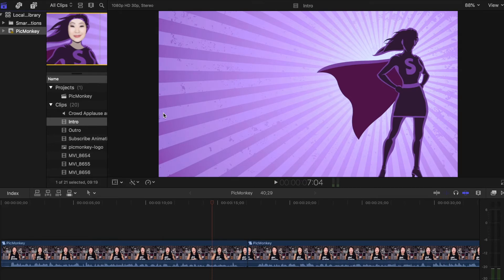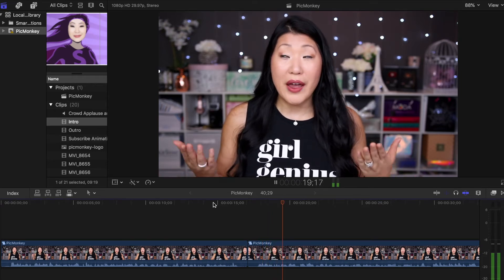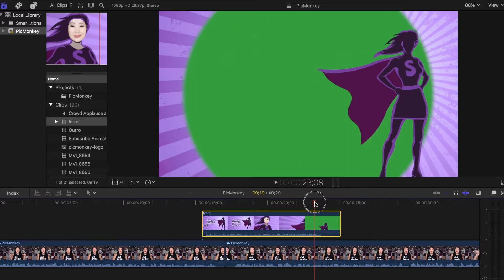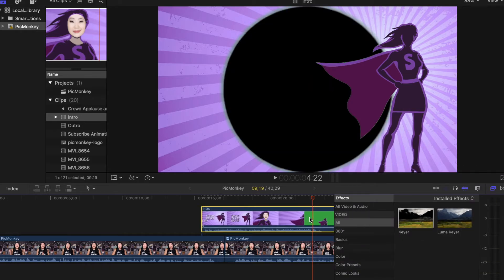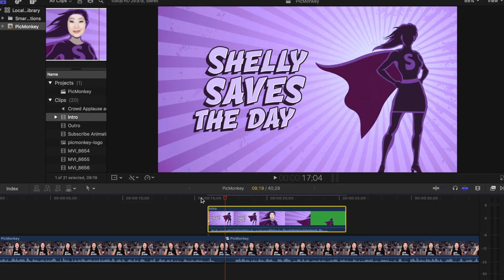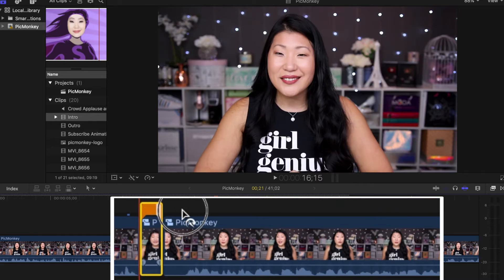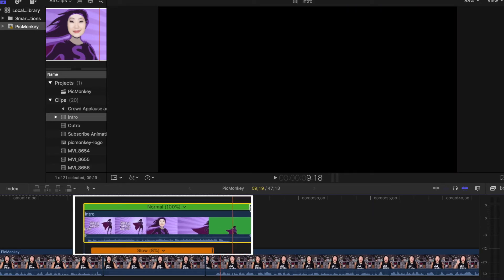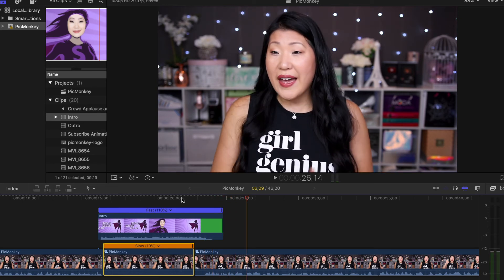Green Screen in Final Cut Pro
One of the things I had to learn first when I switched from iMovie to Final Cut Pro or FCP, was "Where the heck is the green screen in final cut pro?!" If you ever found yourself in the same boat, I'm going to show you where the green screen effect is hiding in final cut pro.

I hope this helps you out and saves you some time. Green screen is referred to as "Keyer" in final cut pro and can be accessed by selecting the effects browser which also has a shortcut of command+5.

📩 Get my FREE video upload guide!

🖌Save 10% of your entire purchase on MODA brushes with Code: SHELLYSAVES

FAQs
My Filming Gear 🎥

🎬 Editing software:
Final Cut Pro
Hi I'm Shelly, YouTube Certified Creator and Seattleite, saving the day with videos where tech is explained simply and video editing is made easy.

💕, Shelly
Hey! Thanks for reading! If you made it this far, put "Keyer to Success!" in the comment section and it will be our secret squirrel handshake! 🐿

117 E Louisa St No 404